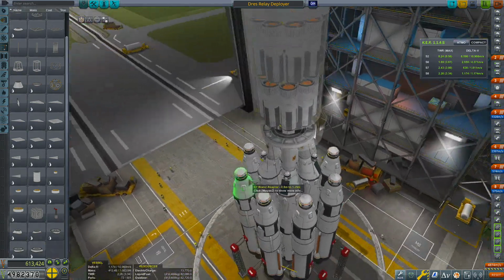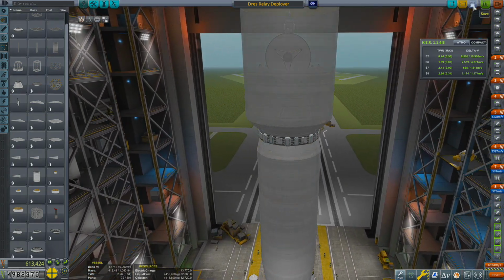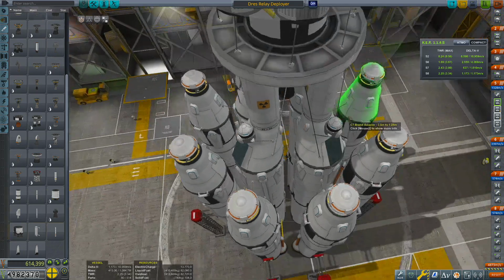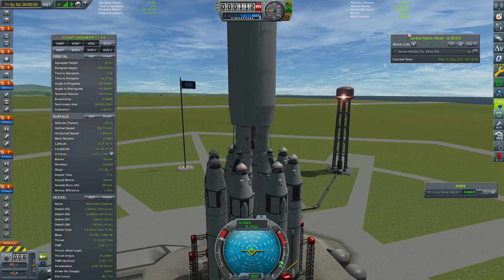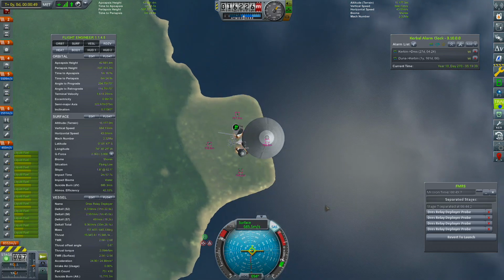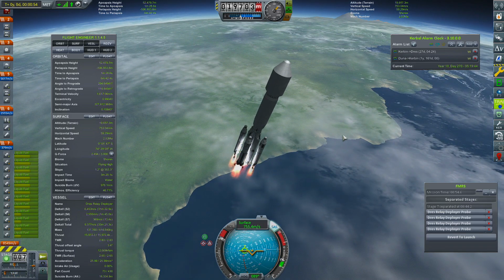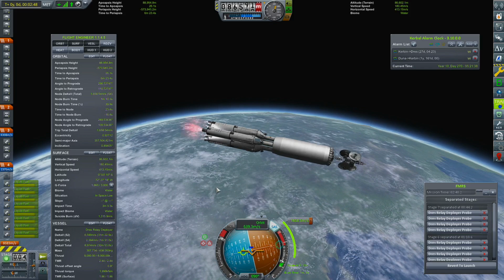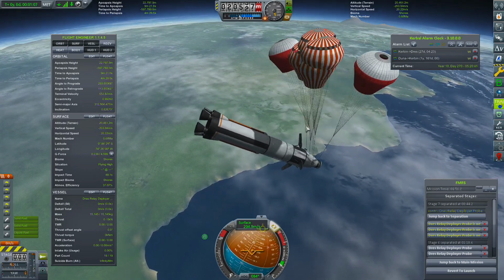Let's Play Kerbal Space Program - Episode 677: Relay launch in slow motion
Man, I sure hope KSP2 will not be this bad with performance...